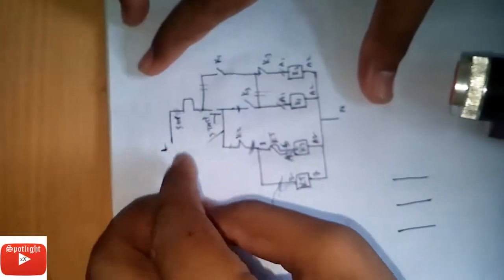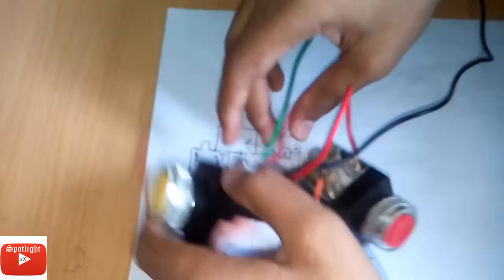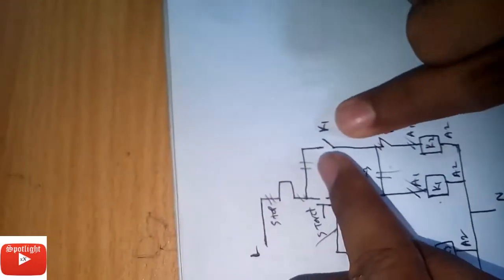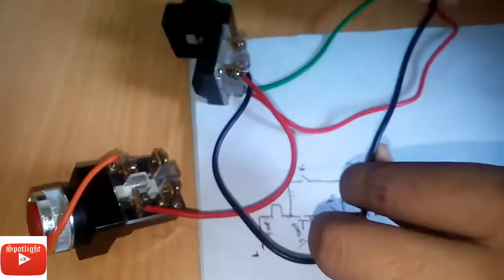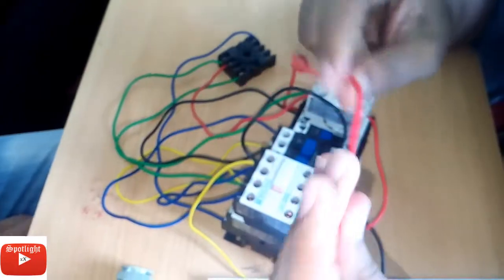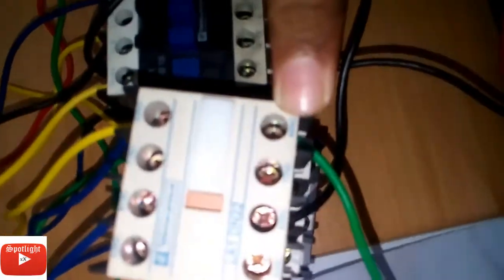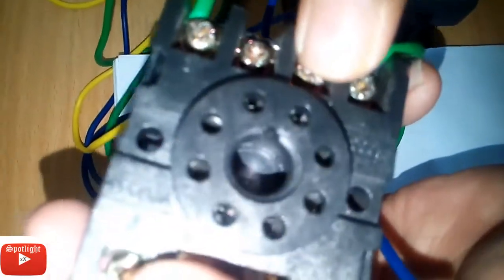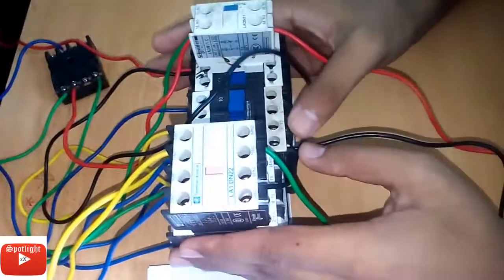Star Delta Power Control Circuite | 3-Phase Motors The Wiring Connection and Propelling Direction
3-phase Motor Starting Method by Automatic star-delta starter Operation and Working Principle of Automatic Star Delta Starter: From L1 The phase current flows to thermal overload contact through Fuse, then OFF Push button, On Push button Interlocking Contact 2, and then C3. This way, the circuit is completed, as a result; Contactor coil C3 and Timer coil (I1) is energized at once and the motor winding then connected in Star. When C3 is energized, its auxiliary open links will be closed.
Share our video on your social timeline or website.